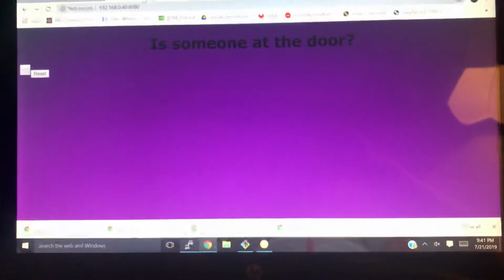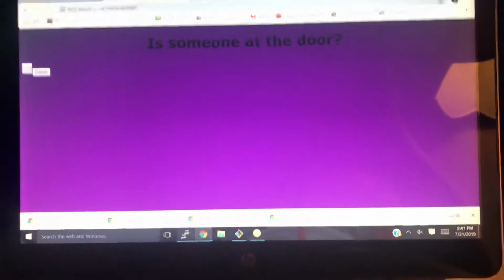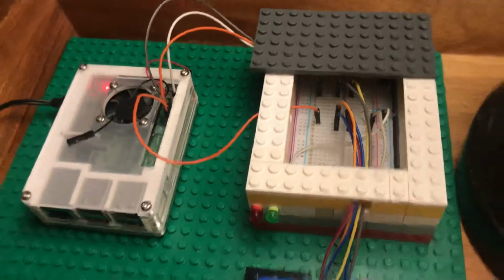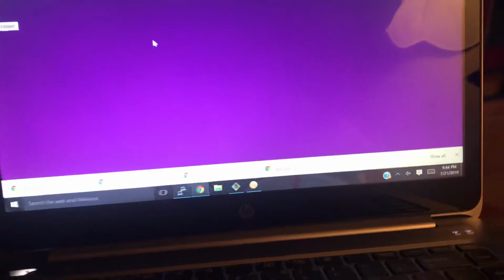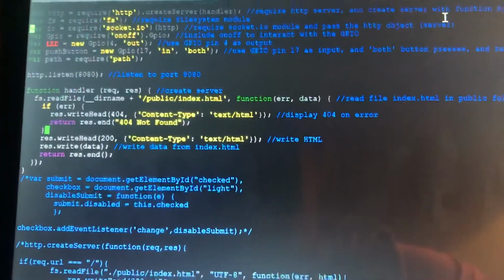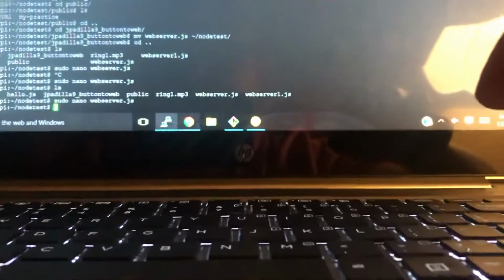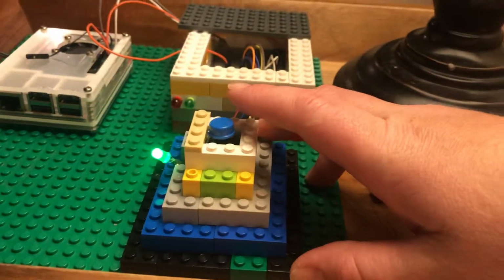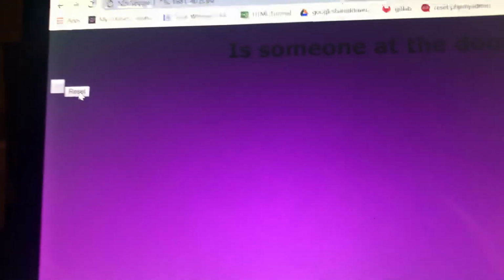July 22, 2019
P2s3